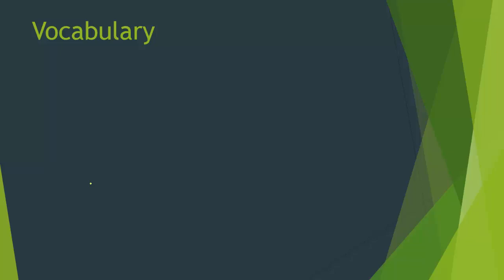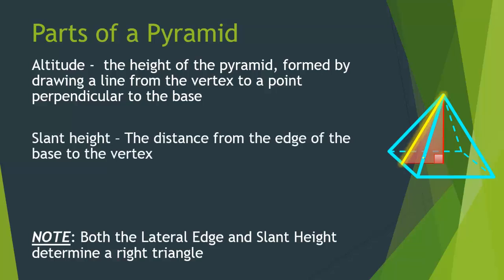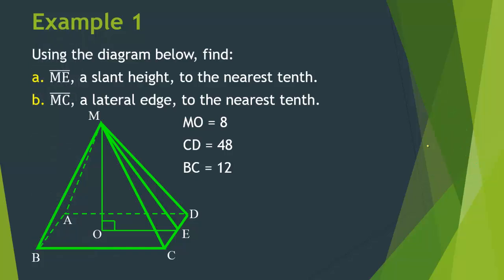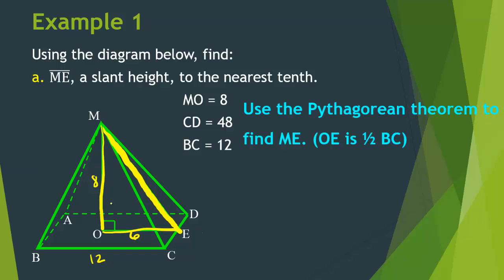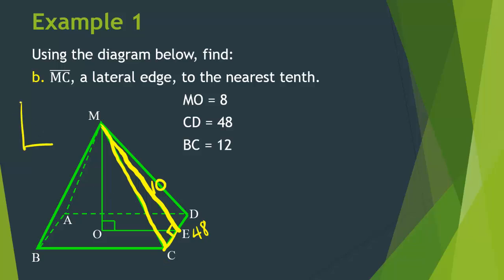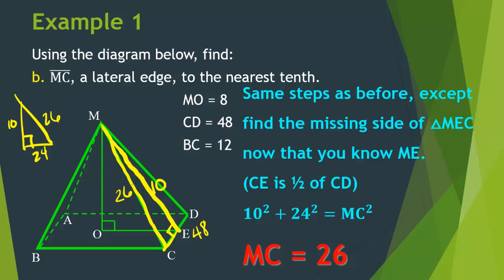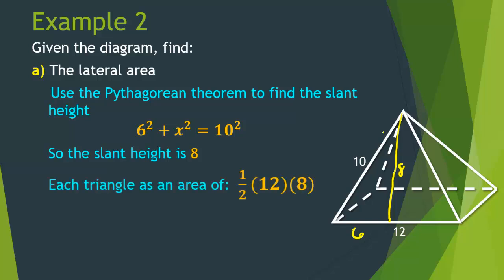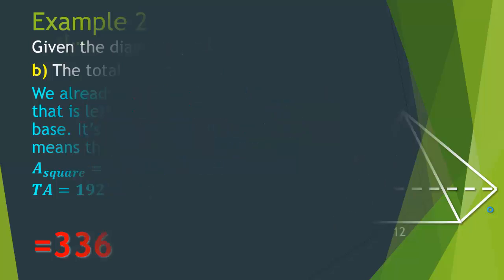12.2 SA of pyramids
How to find the surface area of pyramids and regular pyramids